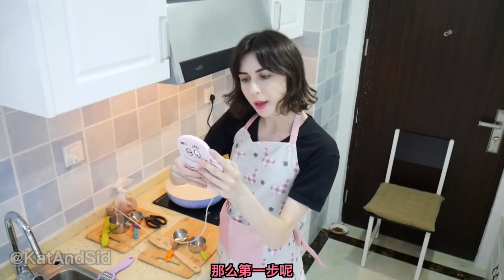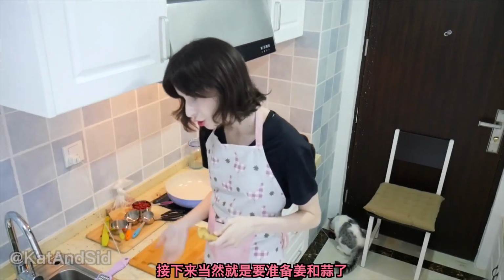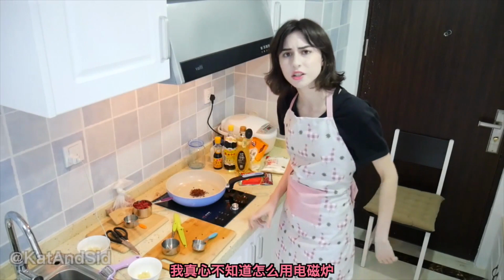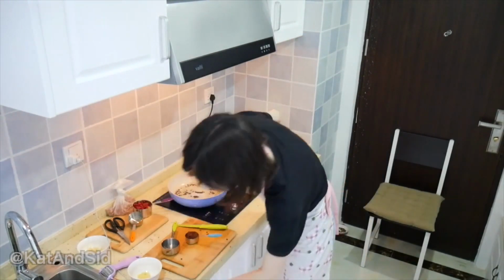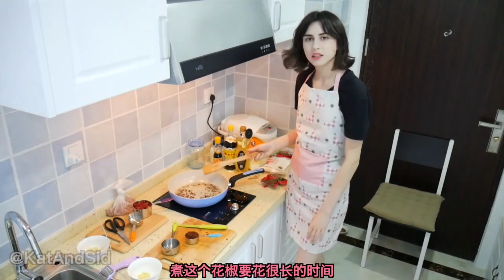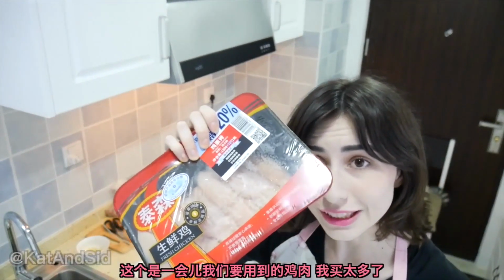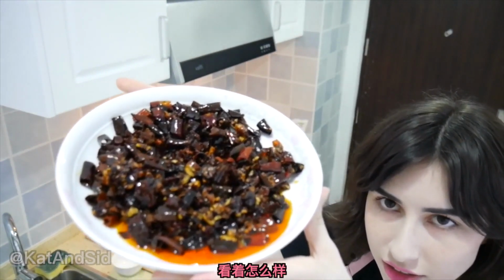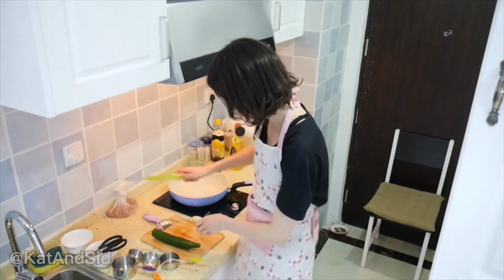回国后kat第一次做中国菜，sid大吃一斤！Cooking Kung Pao Chicken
还有多少人记得kat之前的意大利面和番茄炒蛋视频？那效果是真的很好啊。。。节目效果哈哈哈[鼓掌]这次，我们回国之后kat第一次做中国菜，希望不会太黑暗[黑线]kat励志成为一个好厨子，有戏吗？